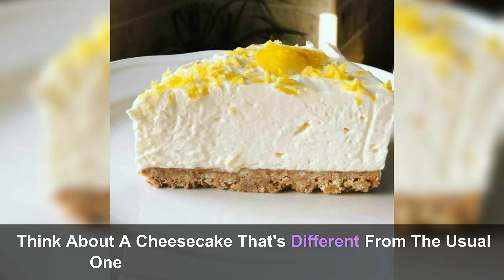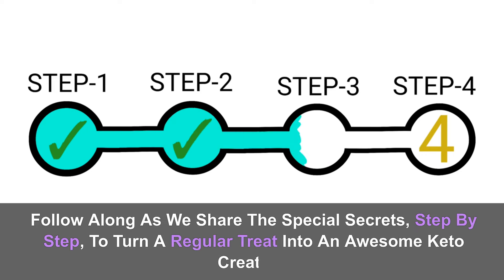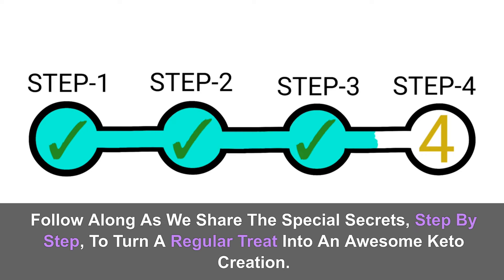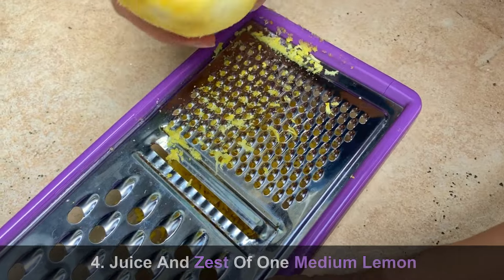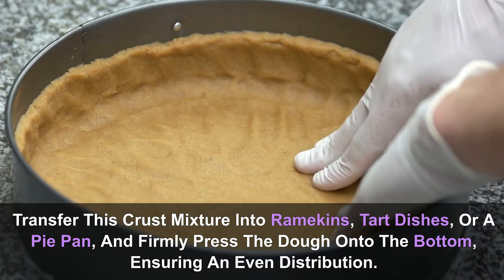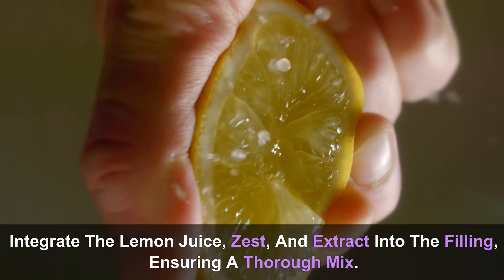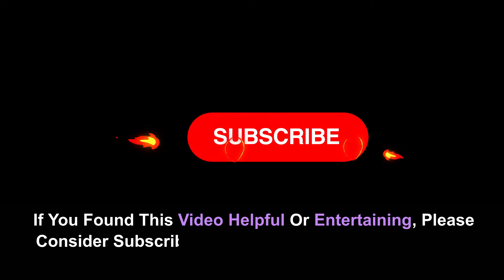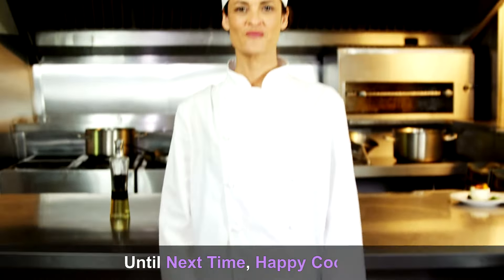How To Craft The Ultimate Keto No-Bake Lemon Cheesecake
Learn how to make the ultimate keto no-bake lemon cheesecake with this easy recipe. This sugar-free and gluten-free cheesecake is perfect for satisfying your sweet tooth while still sticking to your keto diet. With no baking required, it's a quick and easy dessert that anyone can make. So why wait? Let's dive into this delicious and guilt-free treat!